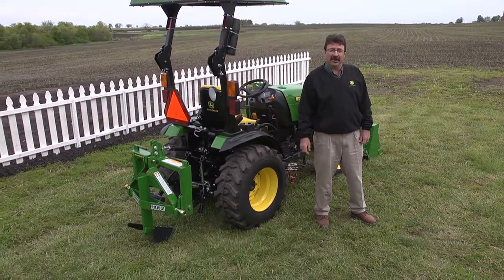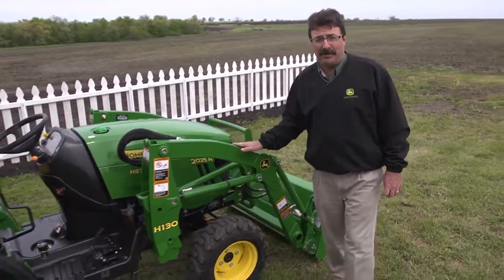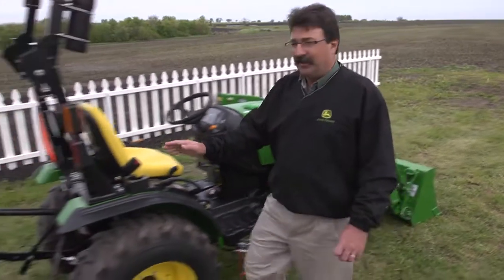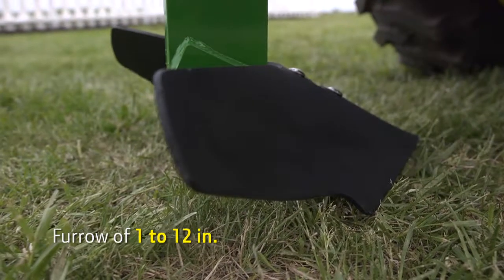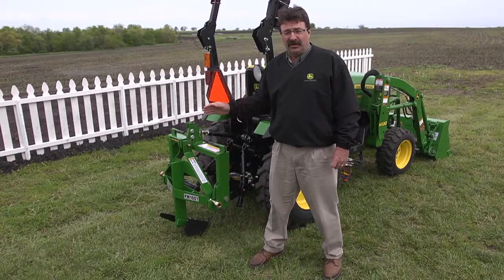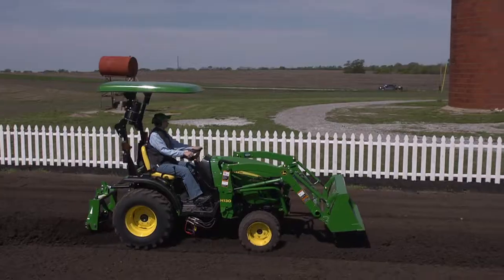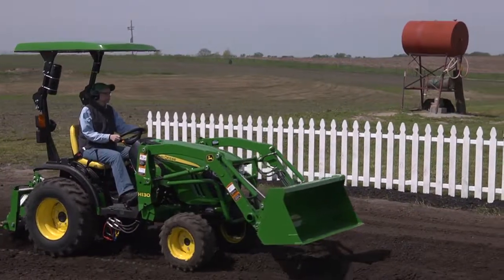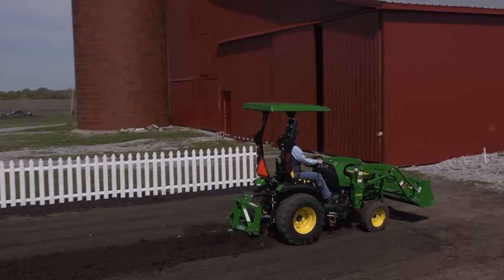How to: Use a middle buster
Need to middle bust your garden, find out this video with John Deere

Don't have all the tools and equipment, visit us at LandPro Equipment your local John Deere dealership.